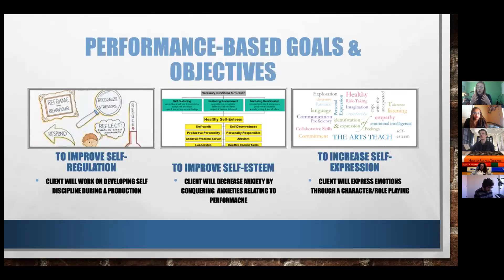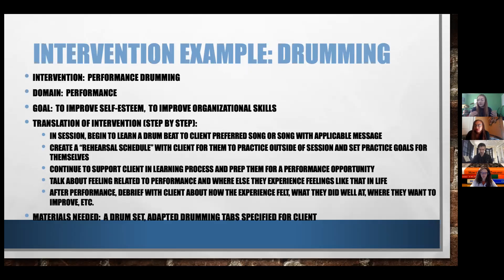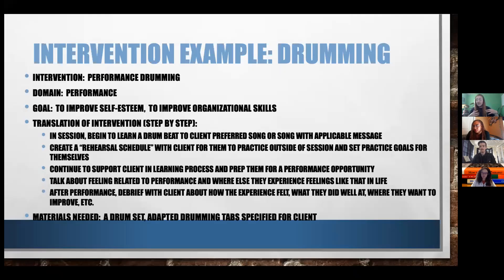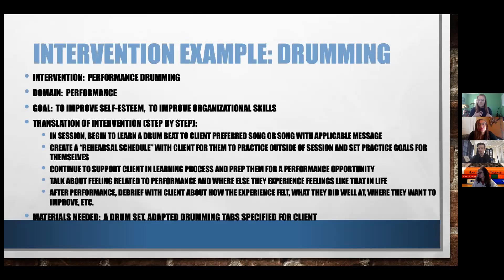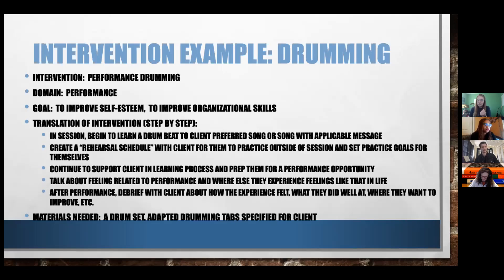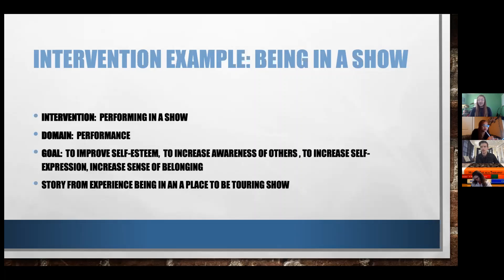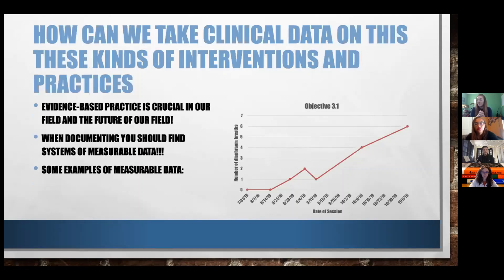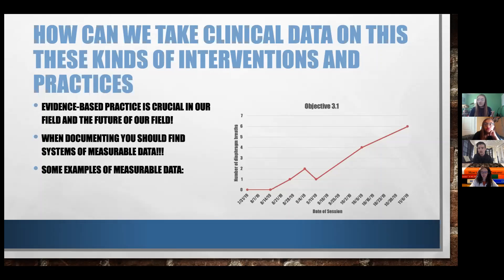Jordan Concurrent Session pt 2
“A Place to Express Yourself: A Hands-On Experience in Performance Based Music Therapy Practices” - Jordan Marshall, MT-BC